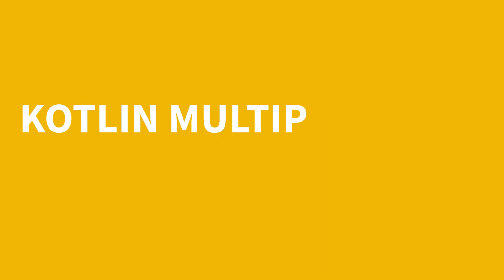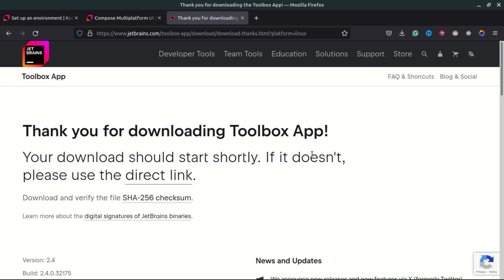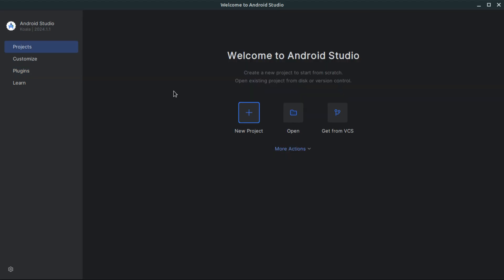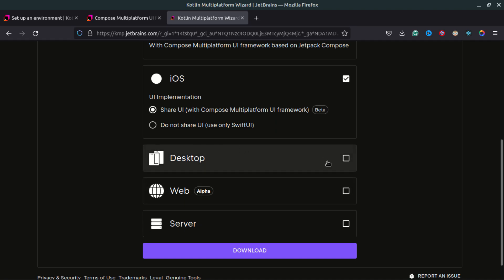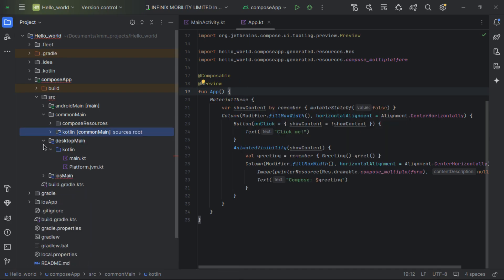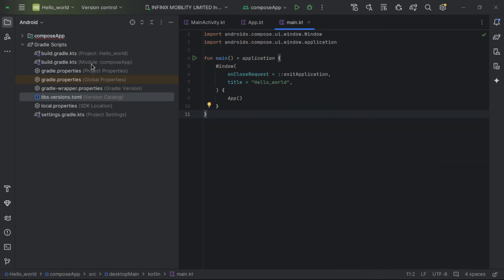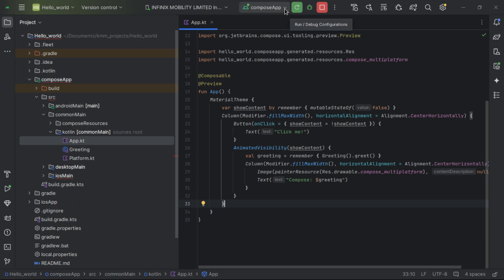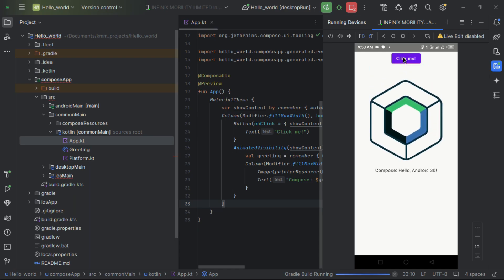Getting Started with Compose Multiplatform(KMP): From Setup to First App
In this video, we dive into the world of Compose Multiplatform, guiding you from the initial setup to building your first cross-platform app. This tutorial will help you understand the basics of Kotlin Multiplatform and Compose Multiplatform, enabling you to create apps that run seamlessly on Android, iOS, desktop.

Want to Learn More about Jetpack Compose and Clean Architecture? Join our Comprehensive Course on Android.

00:00 Intro
00:18 What is KMP
01:08 What is Compose Multiplatform
01:40 Setup Development Enviroment
06:58 Project walkthrough
11:29 Running KMP project
14:48 Code explanation
17:35 Outro